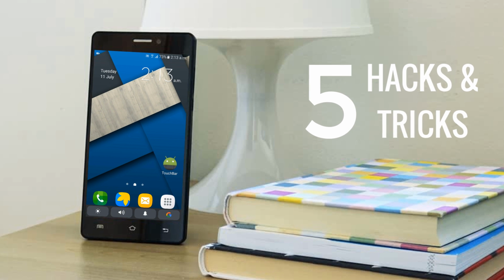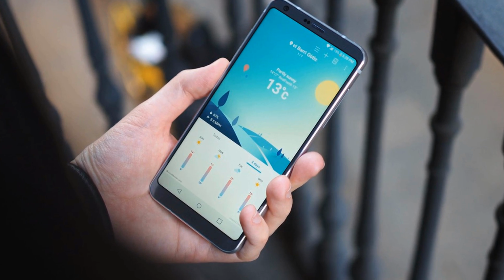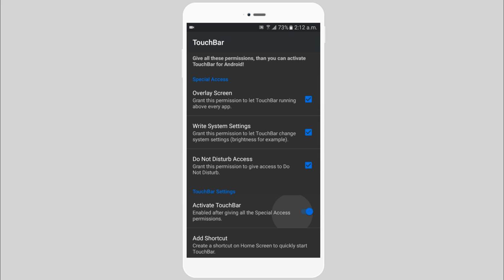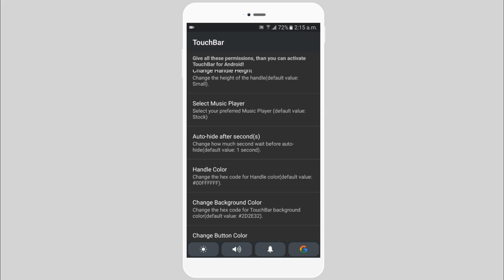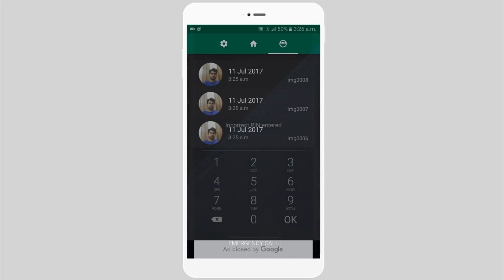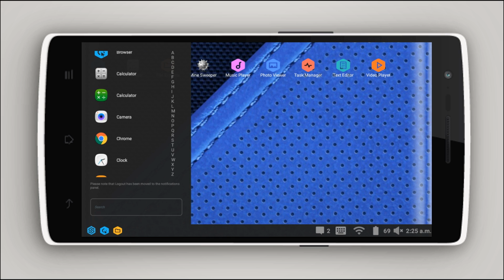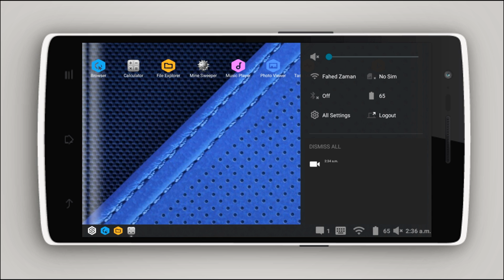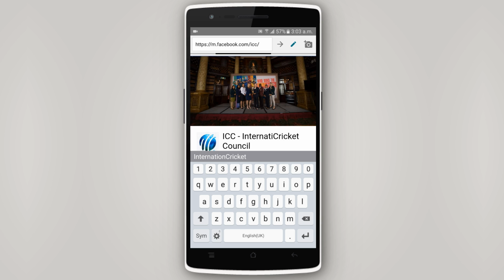Top 5 Android Hacks You Can Do Without Rooting Your Phone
Top 5 Android Hacks You Can Do Without Rooting Your Phone. In this video, we are featuring 5 useful Android tips and tricks that may improve your experience while using your Android device.

This tutorial addresses the following issues:
android hack tools
android hacks and tricks
android hacks and mods
android hacks codes
android tricks and hacks
android hidden tricks
android tricks magic
android tricks codes
android kitkat tips and tricks
tips and tricks for android lollipop

Top 10 Android Hacks You Can Do Without Rooting ( Part 1)